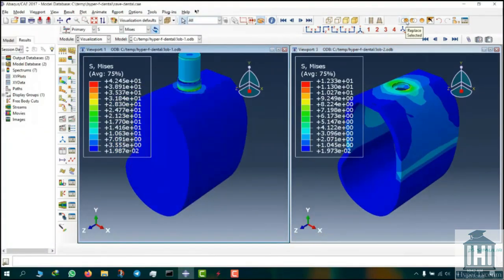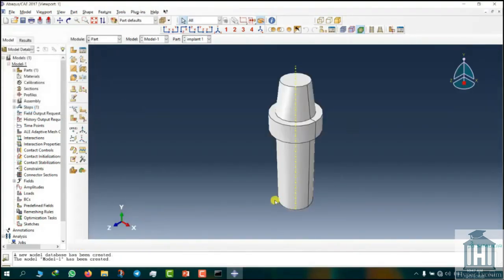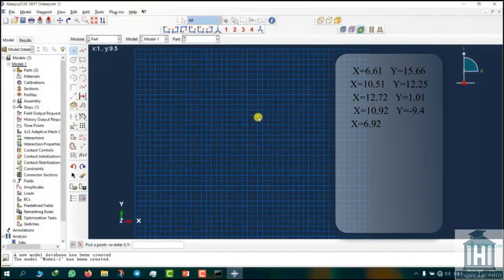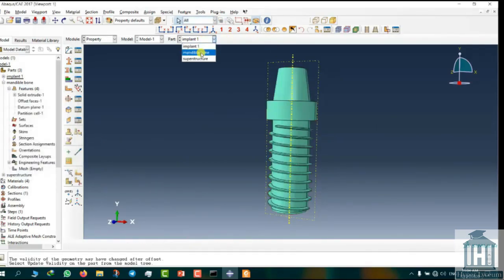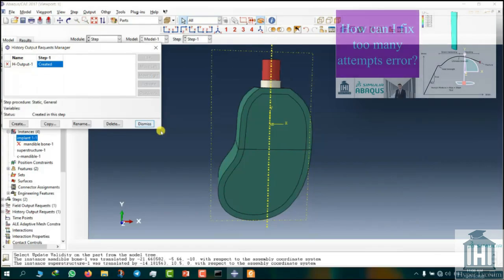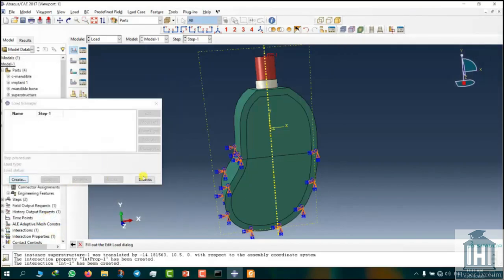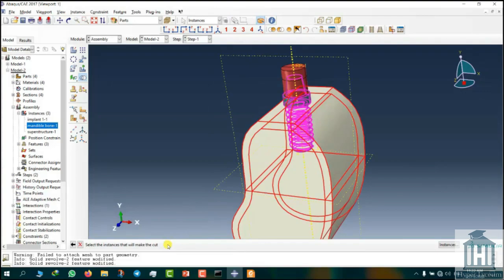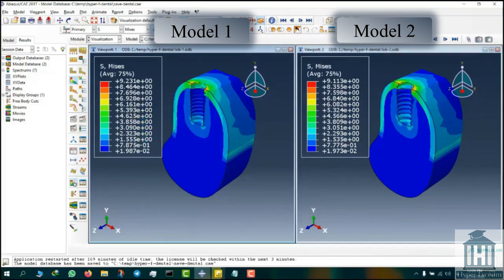Finite Element Analysis of Dental Implant in Abaqus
In this simulation, we consider different thread profiles for the Abaqus model. The merge/cut option was used to assemble the parts. In order to achieve accurate results, we define the friction contact interaction between the implant and the bone. We apply the load as amplitude to mimic the chewing process. In the results section, we will compare the stress between the bone and implant. The general contact algorithm with contact property is beneficial in this simulation and we use it for all contact surfaces between the parts. We assign the customary boundary condition to the mandible and concentrated force with smooth amplitude for the superstructure. The mesh should be fair because of the complexity of the model.

Modelling process:
We start the simulation by modelling the superstructure (crown), abutment, and mandible bones in three-dimensional parts. Then, we assemble the simulated components and divide the bone into cortical and spongy parts. Since the process is static we use a static general step and consider titanium alloy as the material for the implant. Next, we choose the bone’s mechanical properties for cortical and spongy parts separately. We use the ceramic material with elastic behavior for the superstructure component. This is due to the fact that the superstructure never experiences the plastic region and if it excises yield stress it is considered as part failure. The jawbone is also modelled as an elastic material because of the same reason.

Incrementation in Abaqus:
This simulation could be constructive in many fields, especially the biomechanics industry and companies in the mentioned area. It could give you some insights for modelling biomechanics simulations and implant design.
This video is about 20 minutes long and helps you to learn how to use Abaqus to simulate dental implants. In this product, you can find the following files:
Abaqus files: CAE, INP, and JNL

The table of content of  this video is as follows:

0:00 Introduction
0:13 Creating the parts
5:05 Material property
6:29 Assembly
7:30 Creating step
8:08 Defining Interactions
9:20 Load and BCs
10:02 Meshing
11:18 Creating the second model
12:49 Evaluating the results
14:16 Ending

Here is some additional information:

Abaqus in Biomechanics:
The Finite Element Method (FEM) is a numerical method for solving various engineering problems. Abaqus software is one of the most powerful finite element software to solve various problems with complex geometries and components. The software provides a great environment to study various models. Not even solid mechanics but also thermal and fluid mechanic models can be simulated in this software. It is worth to mention the fluid mechanic model was separated after Abaqus 6.16 and since version 2017 the company start to develop an independent solver for it.
Extensive use of the dental implant in Abaqus and biomechanics shows the importance of using simulation in this field. These studies require the model of the anatomy as it is in reality. This leads engineers and researchers in mechanical and biomedical engineering to study each component in more detail. These studies are significantly important for manufacturing implants.

Implants:
The implants fuse to the jawbone and provide stable support for the artificial teeth. Dentures and bridges mounted to implants will not slip or shift in the mouth which is a significant benefit for eating and speaking. This secure fit helps the dentures and bridges and individual crowns placed over implants feel more natural than conventional bridges or dentures.